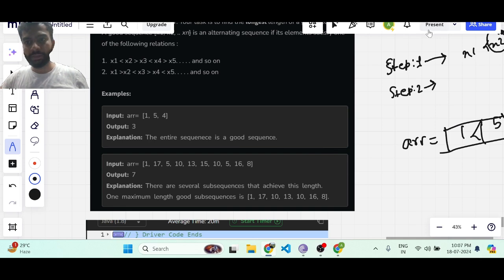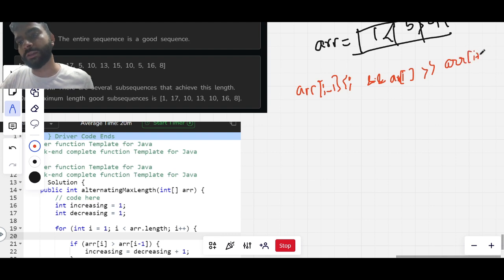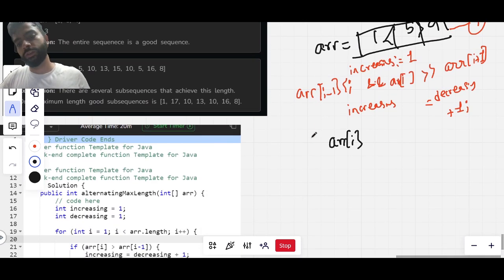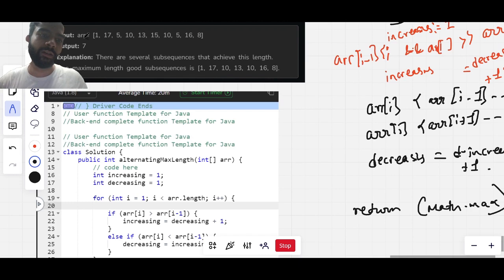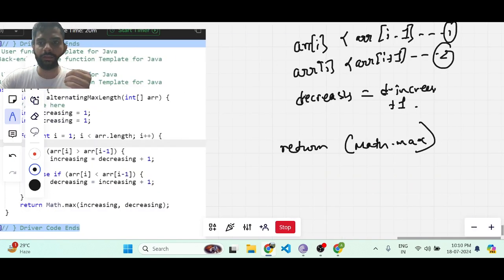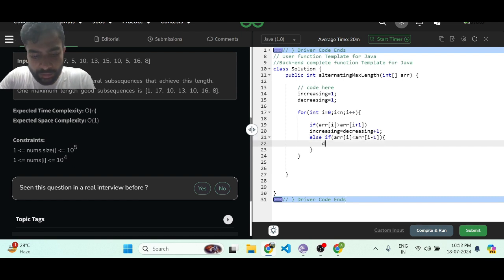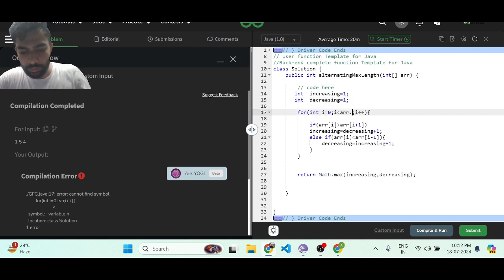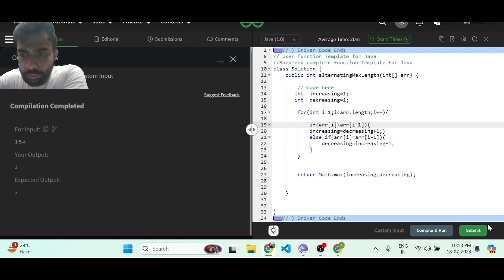#117 Longest alternating subsequence GeekForGeeks